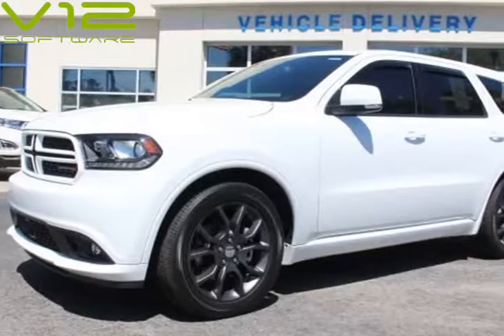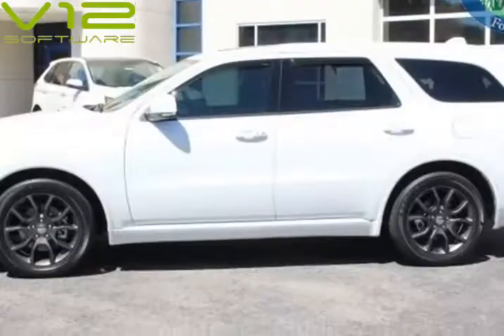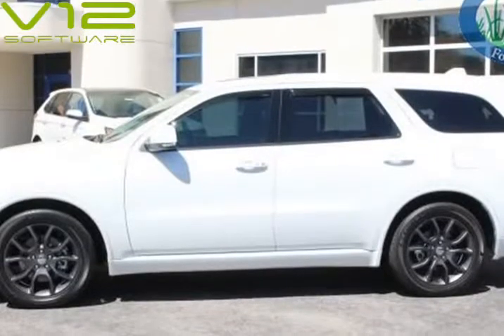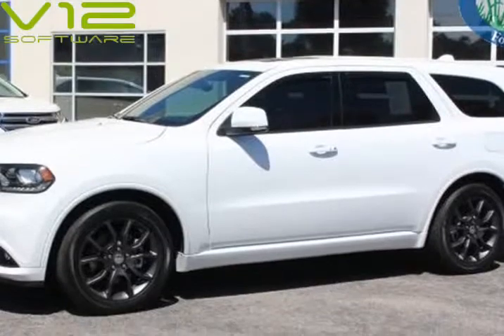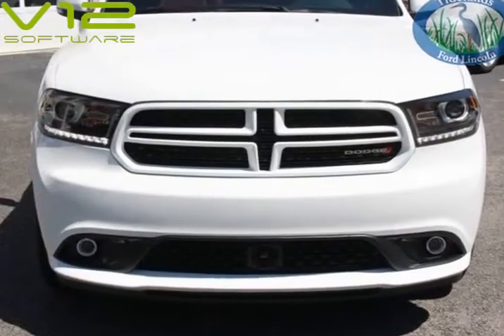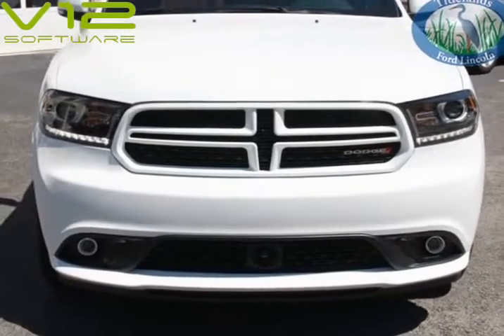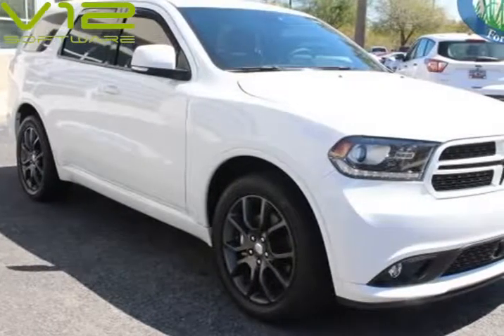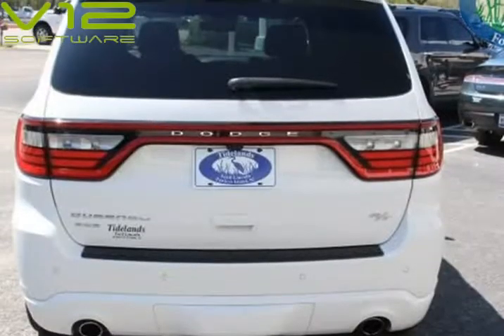2016 Dodge Durango AWD 4dr R/T (Pawleys Island , South Carolina)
Ray Whatley Auto Sales Guide
9387 Ocean Hwy
Pawleys Island